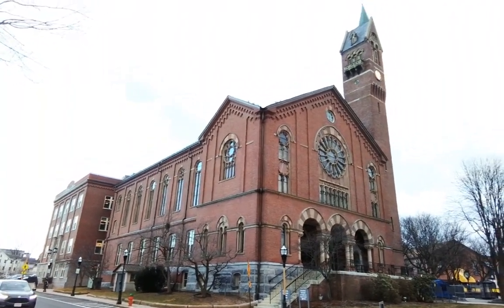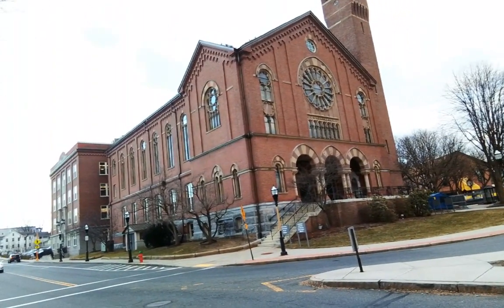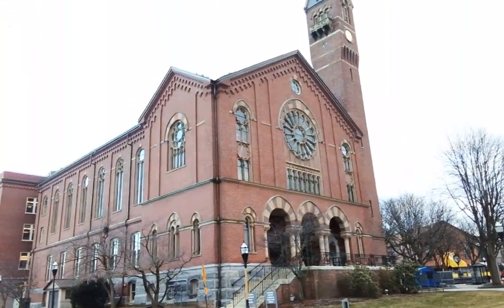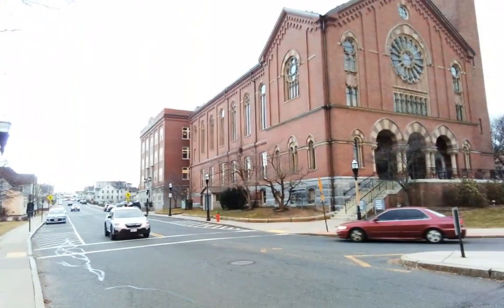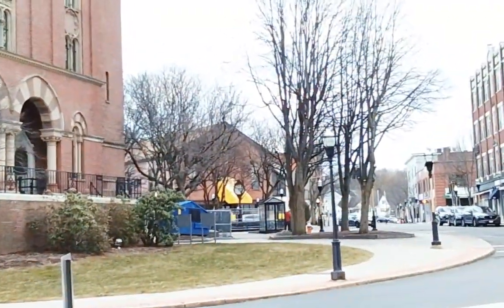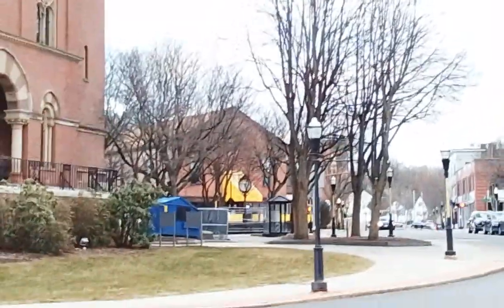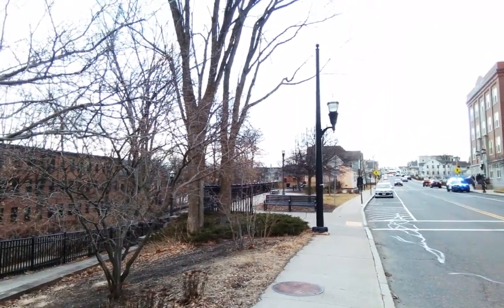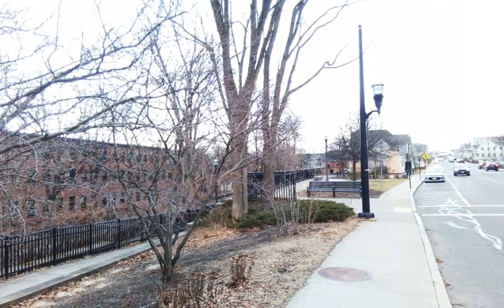Chicopee City Hall in Massachusetts